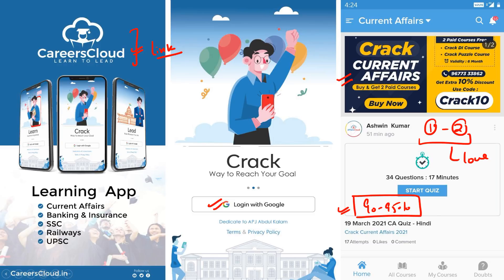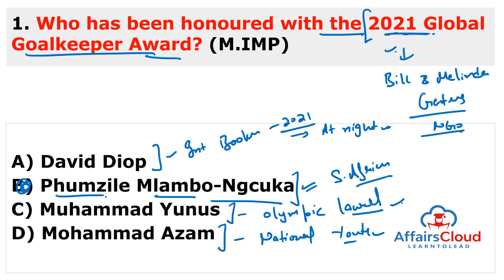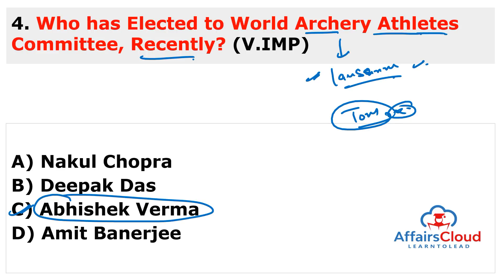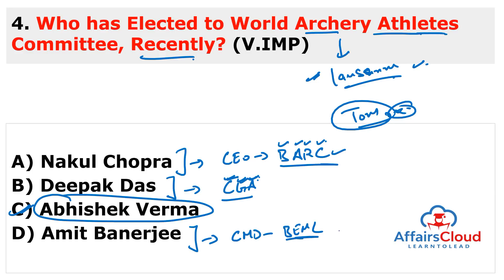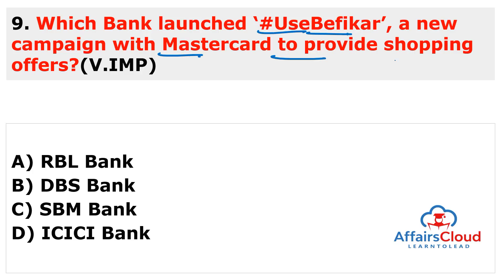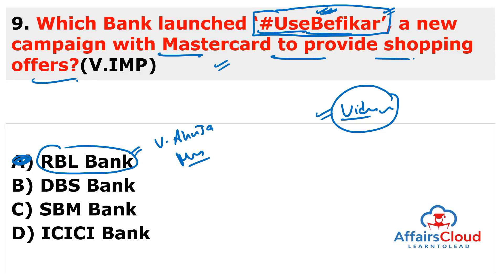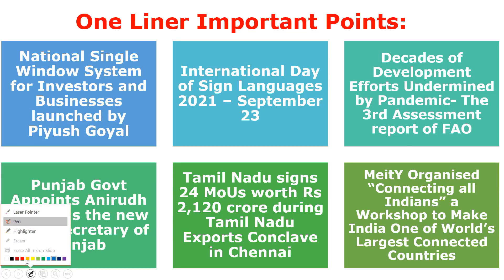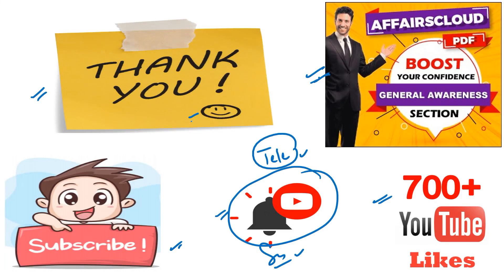Current Affairs 24 September 2021 English | AffairsCloud Today for All Exams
**Read Current Affairs 24 September 2021 - English**
In this video we will discuss the daily current affairs of September 24, 2021.
**AffairsCloud Excluded News 2020**
1.GA Questions Asked in IBPS Clerk Mains Exam 2020 – 90% Questions Covered by AC
2.GA Questions asked in SBI PO 2019 Main Exam
3.GA Questions asked in SBI Clerk Main Exam 2019
4.GA Questions asked in IBPS PO Main Exam 2019
5.GA Questions asked in RBI Grade B Prelims Exam 2019
6.GA Questions asked in IBPS RRB Clerk Mains Exam 2019
7.GA Questions asked in IBPS RRB PO Mains Exam 2019